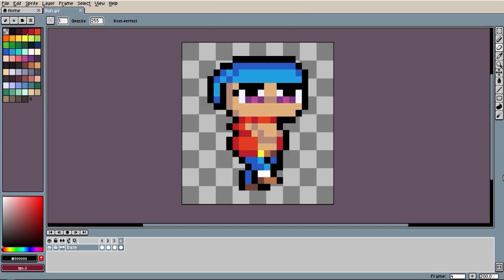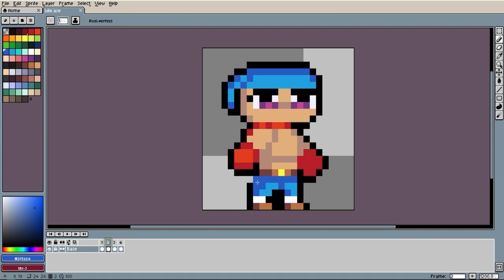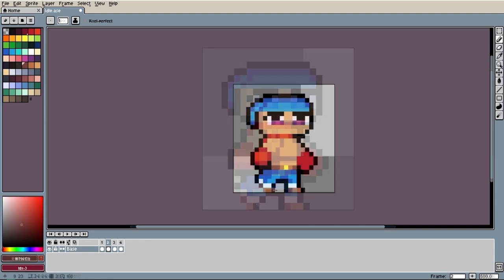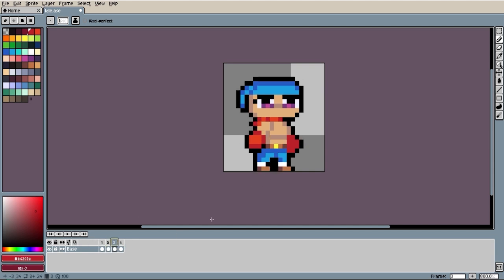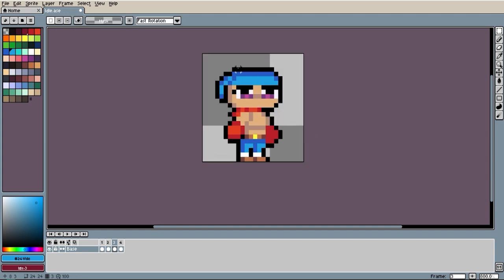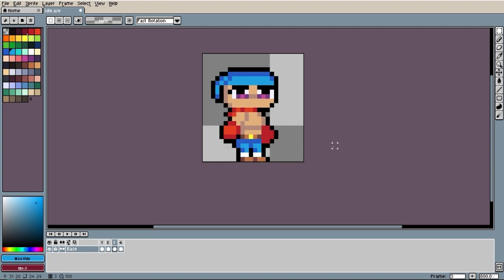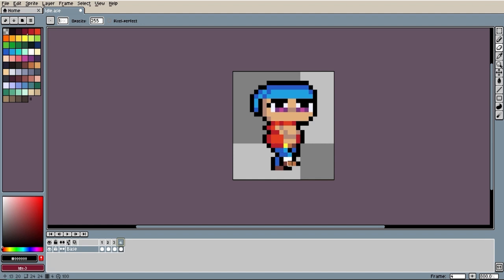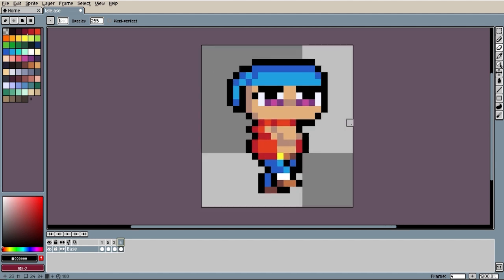“Run Cycle Animation in LibreSprite: Complete Step-by-Step Tutorial”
@2D3DLab Explore how to animate run cycles for characters in LibreSprite with this detailed tutorial. We’ll guide you through each step of creating a dynamic and fluid running animation, providing you with the tools and techniques needed to bring your characters to life. Ideal for animators aiming to enhance their character animations with realistic movement.”